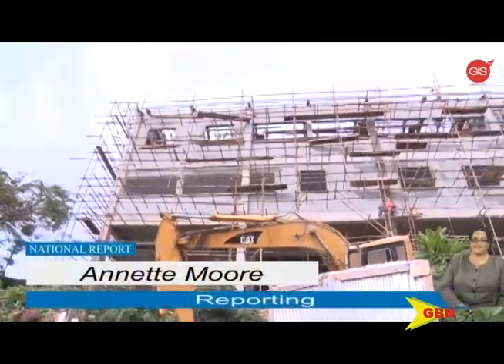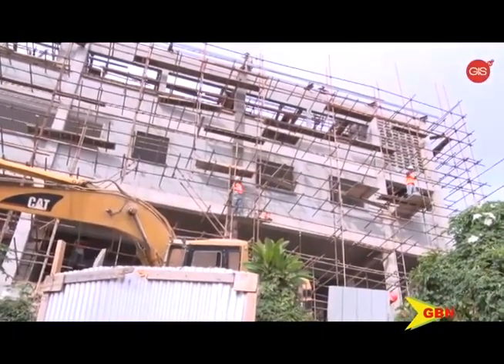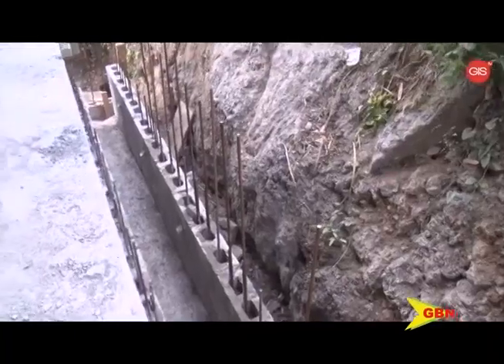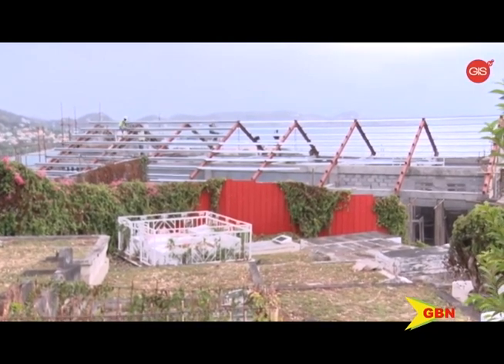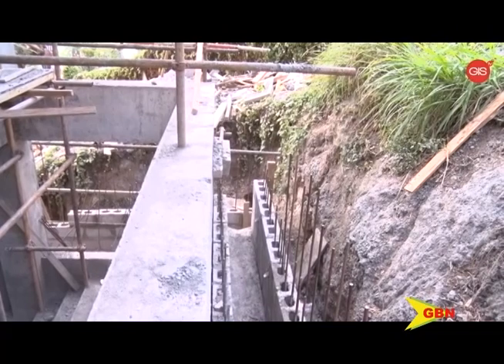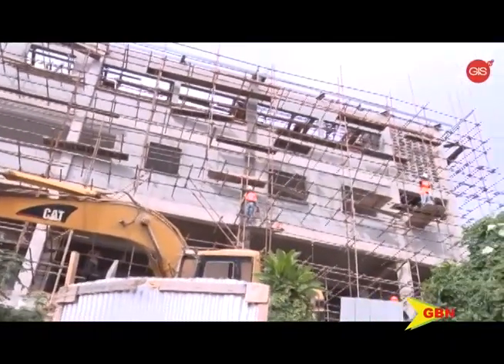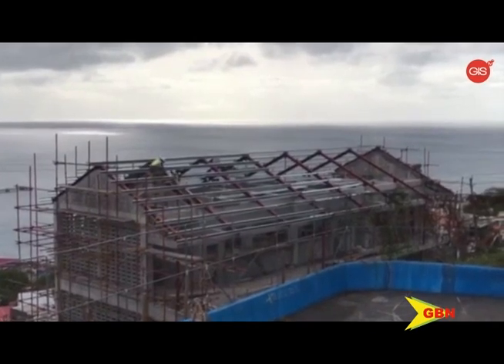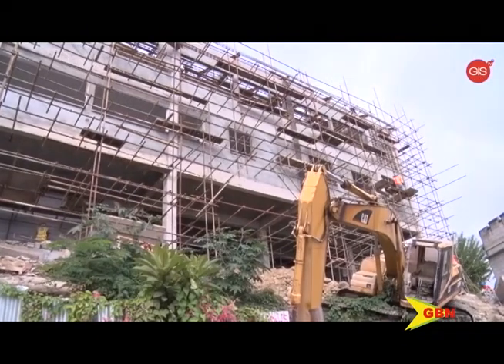P.B.C project getting there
The four point seven million dollar expansion project at the presentation brother’s college is at the halfway mark. A new 3-storey building is being added to the existing structure.